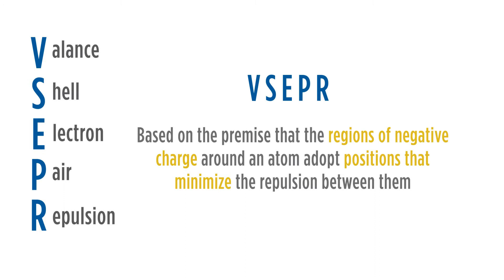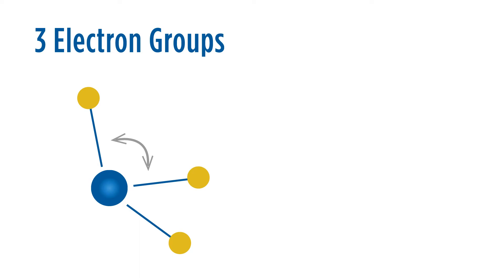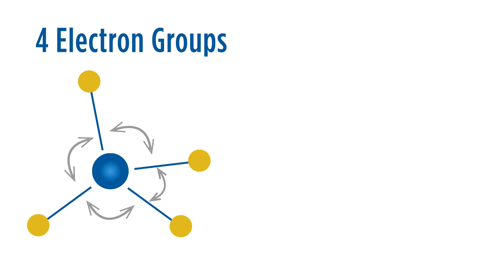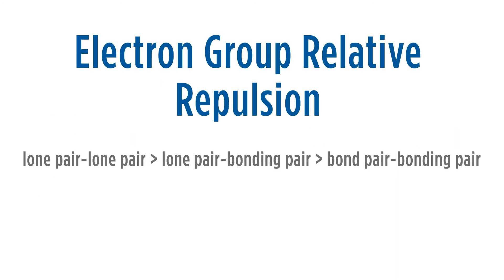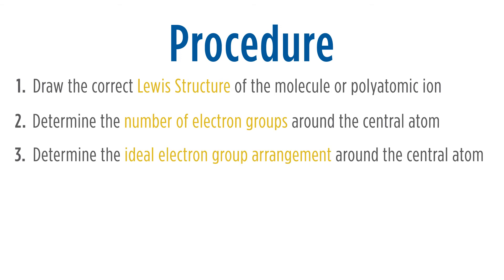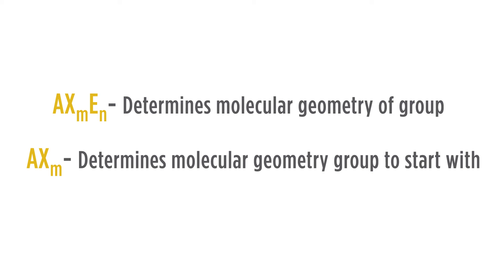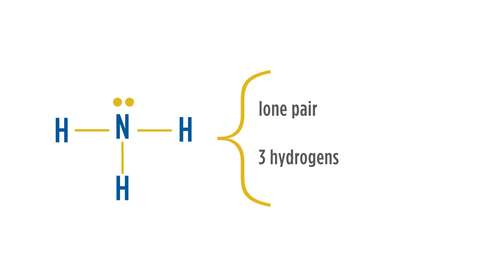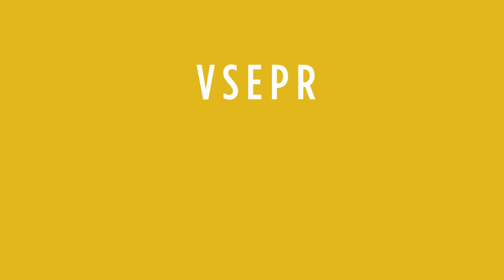General Chemistry - Molecular Structure & Bonding - Molecular Geometry